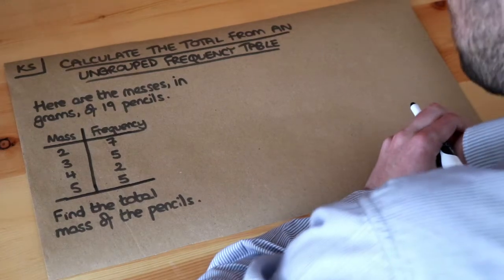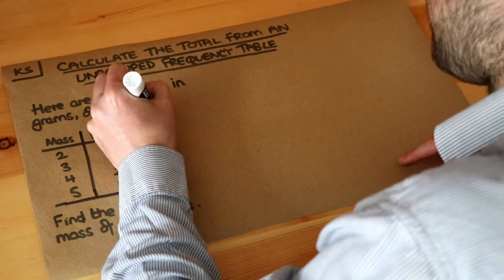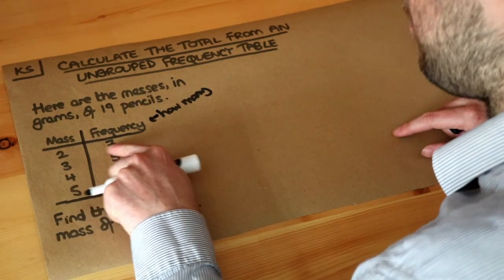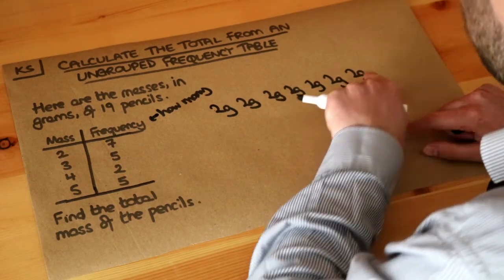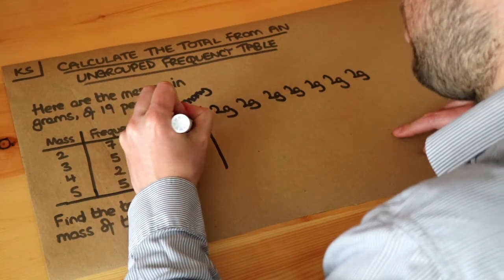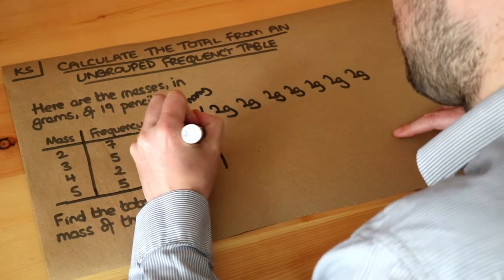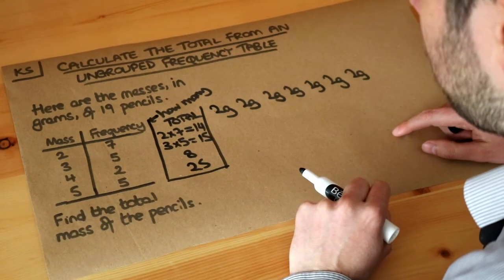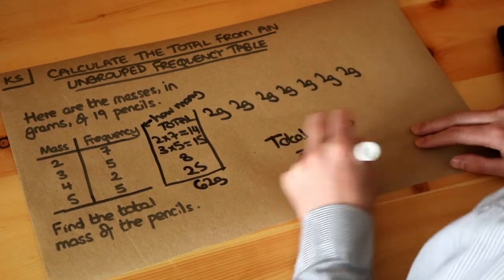Calculate the total from an ungrouped frequency table.